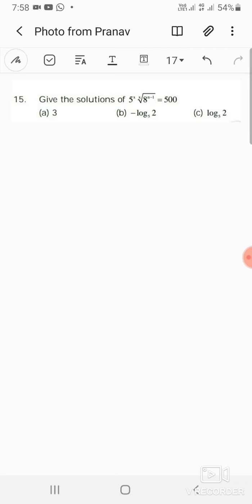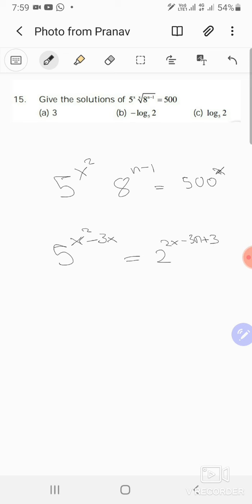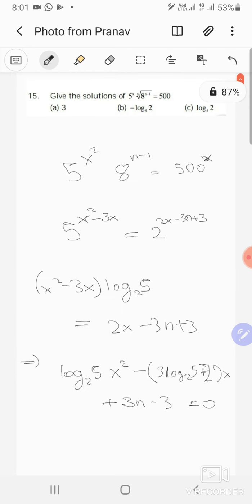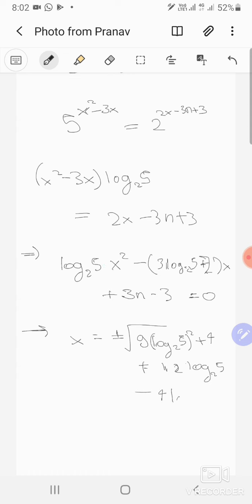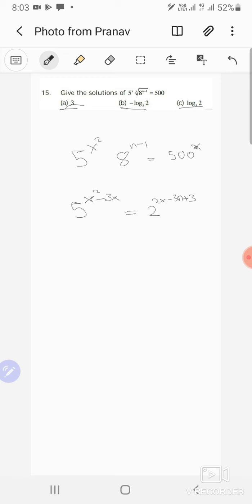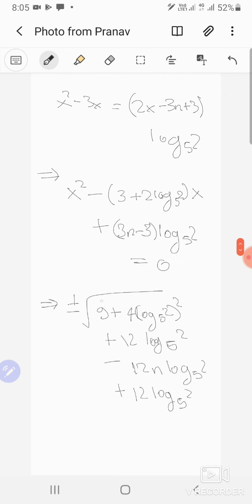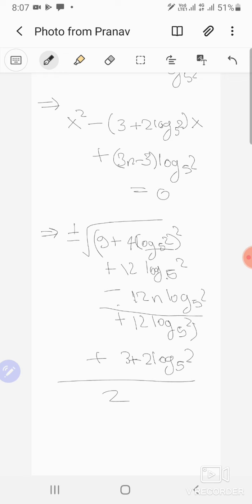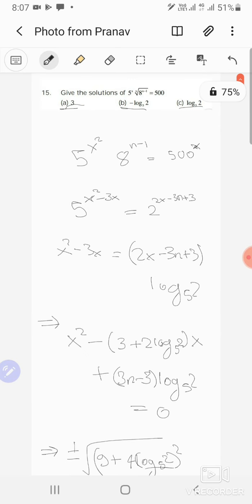random math problem 5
An incomplete question on exponential eqⁿs